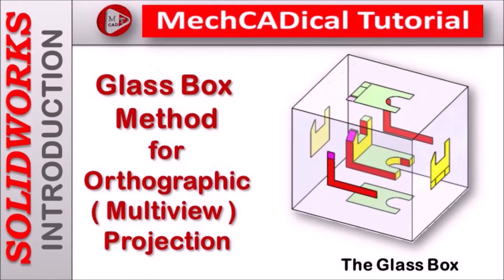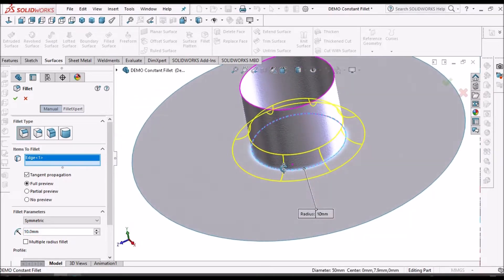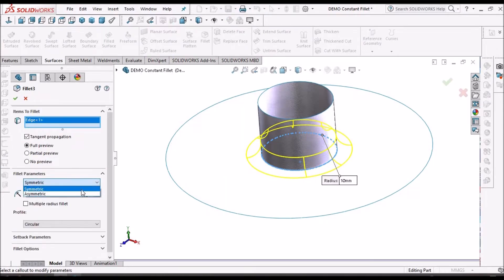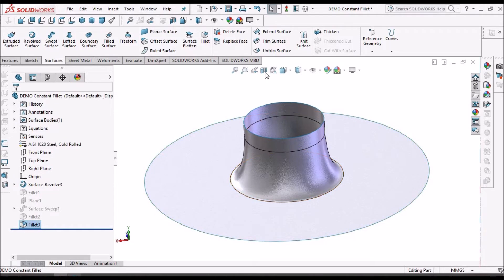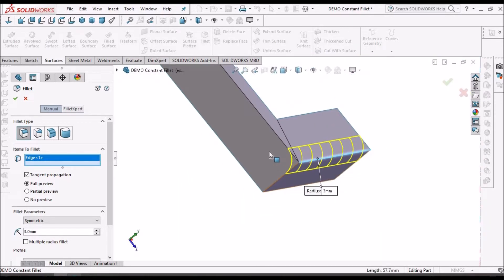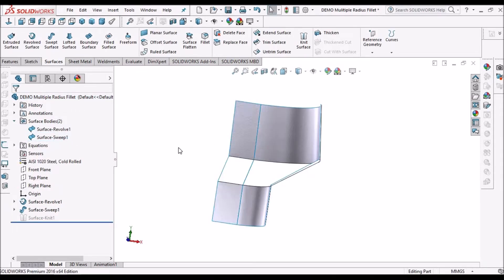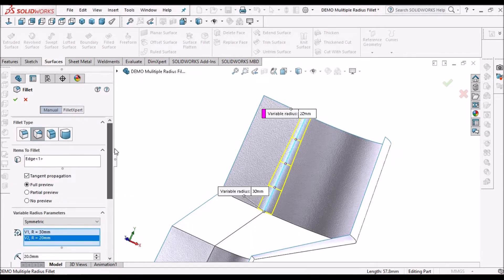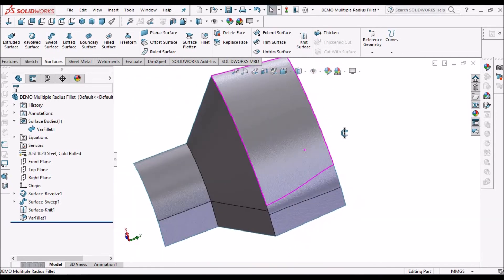Fillet Surface In SolidWorks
In this video, I am going to explain about "Fillet Surface" command in SolidWorks - Surface Module. We will learn how to apply fillet radii to surface features and how to apply different radii along the edge of the surface.

Here, I am going to explain three different Fillet Surface
1. Constant Radius Surface Fillet
2. Multiple Radius Surface Fillet
3. Surface Face Fillets